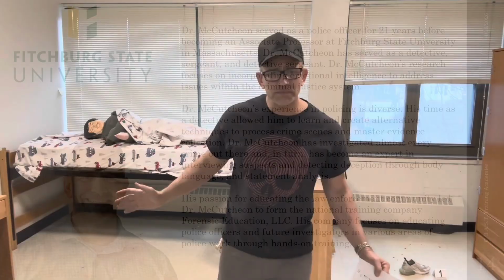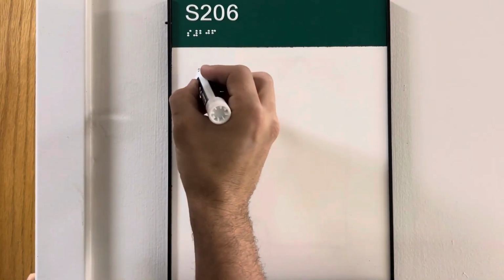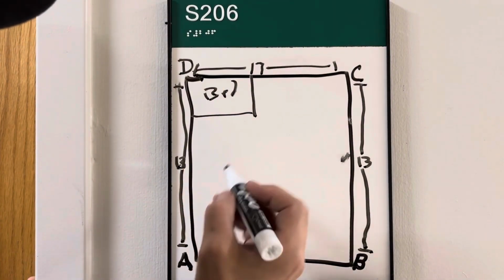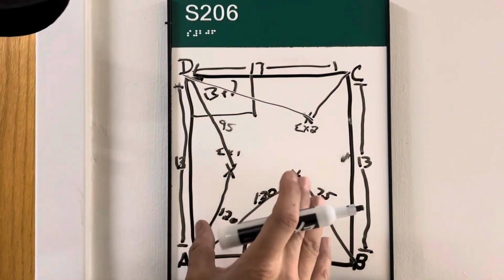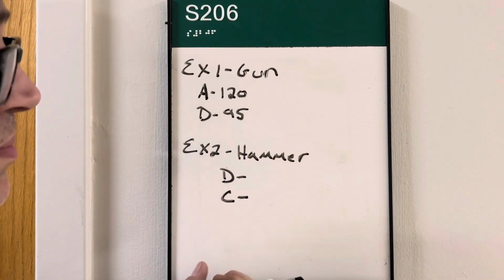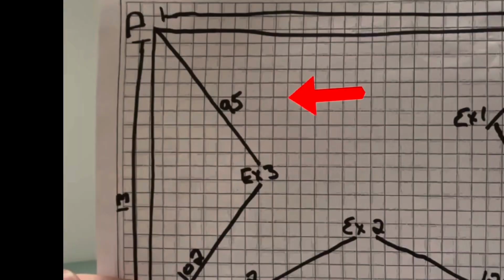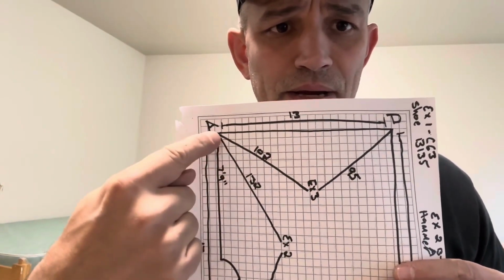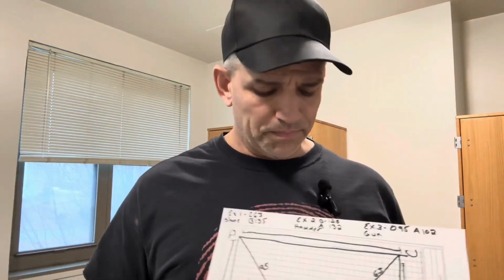CRIME SCENE SKETCHING